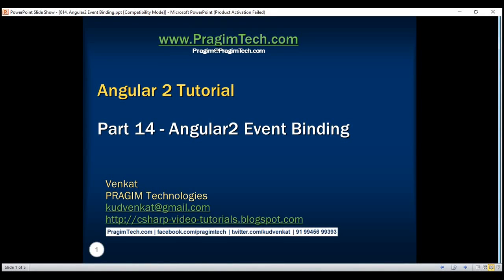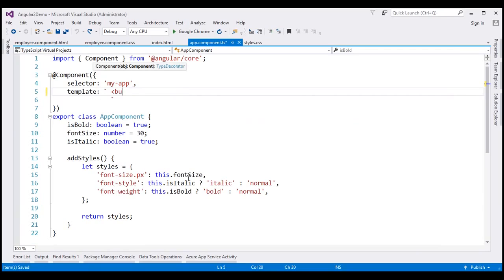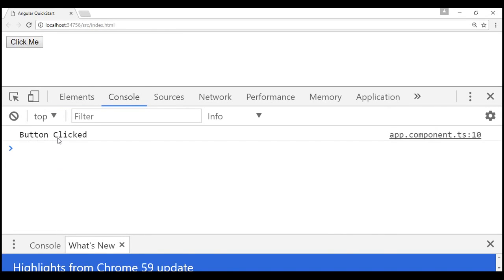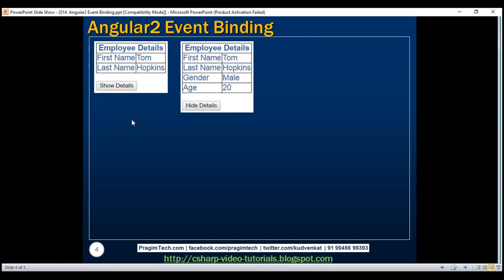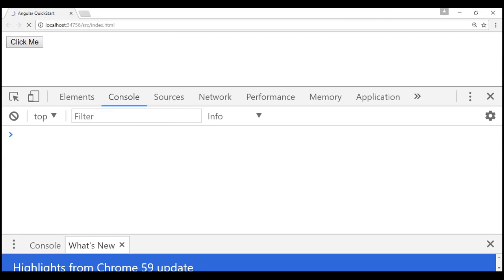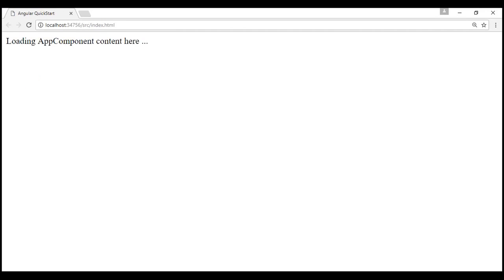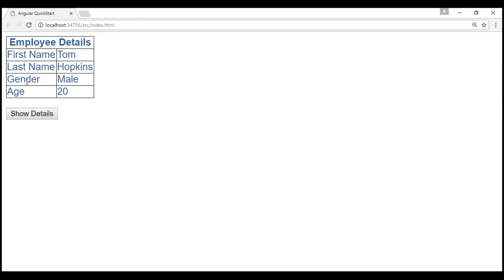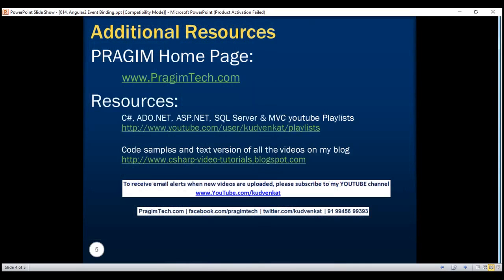Angular2 Event Binding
In this video we will discuss Event Binding in Angular with examples.

The following bindings that we have discussed so far in this video series flow data in one direction i.e from a component class property to an HTML element property.
1. Interpolation
2. Property Binding
3. Attribute Binding
4. Class Binding
5. Style Binding

How about flowing data in the opposite direction i.e from an HTML element to a component. When a user performs any action like clicking on a button, hovering over an element, selecting from a dropdownlist, typing in a textbox etc, then the corresponding event for that action is raised. We need to know when user performs these actions. We can use angular event binding to get notified when these events occur.

For example the following is the syntax for binding to the click event of a button. Within parentheses on the left of the equal sign we have the target event, (click) in this case and on the right we have the template statement. In this case the onClick() method of the component class is called when the click event occurs.
[button (click)="onClick()"]Click me[/button]

With event binding we can also use the on- prefix alternative as shown below. This is known as the canonical form
[button on-click="onClick()"]Click me[/button]

Event Binding Example :

import { Component } from '@angular/core';

    selector: 'my-app',
    template: `[button (click)='onClick()' ]Click me[/button]`
export class AppComponent {
    onClick(): void {
        console.log('Button Clicked');

Every time we click the button, 'Button Clicked' message is logged to the console. You can see this message under the Console tab, in the browser developer tools.

Another Example : Initially when the page loads we want to display only the First Name and Last of Employee. We also want to display "Show Details" button.

When we click "Show Details" button, we want to display "Gender" and "Age" as well. The text on the button should be changed to "Hide Details". When we click "Hide Details" button, "Gender" and "Age"  should be hidden and the button text should be changed to "Show Details".

To achieve this we will make use of event binding in Angular. We will also make use of one of the structural directives "ngIf" in angular.

Code in employee.component.ts : Notice we have introduced "showDetails" boolean property. The default value is false, so when the page first loads, we will have "Gender" and "Age" hidden. We also have a method, toggleDetails(), which toggles the value of showDetails.

    selector: 'my-employee',
    templateUrl: 'app/employee/employee.component.html',
    styleUrls: ['app/employee/employee.component.css']
export class EmployeeComponent {
    columnSpan: number = 2;
    firstName: string = 'Tom';
    lastName: string = 'Hopkins';
    gender: string = 'Male';
    age: number = 20;
    showDetails: boolean = false;

    toggleDetails(): void {
        this.showDetails = !this.showDetails;

Code in employee.component.html :
Notice the click event of the button is binded to toggleDetails() method
To dynamicall change the text on the button, we are using ternary operator - {{showDetails ? 'Hide' : 'Show'}} Details
We used ngIf structural directive on "Gender" and "Age" [tr] elements
The * prefix before a directive indicates, it is a structural directive
Besides ngIf, there are other structural directives which we will discuss in our upcoming videos
The ngIf directive conditionally adds or removes content from the DOM based on whether or not an expression is true or false
If "showDetails" is true, "Gender" and "Age" [tr] elements are added to the DOM, else removed